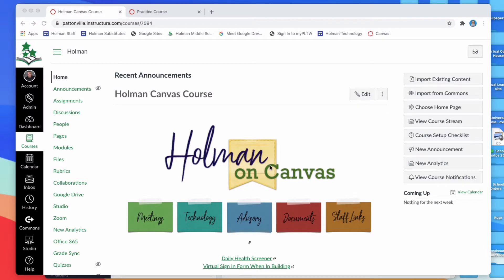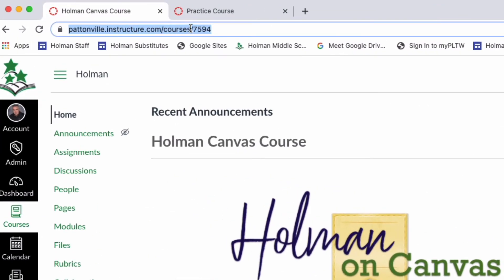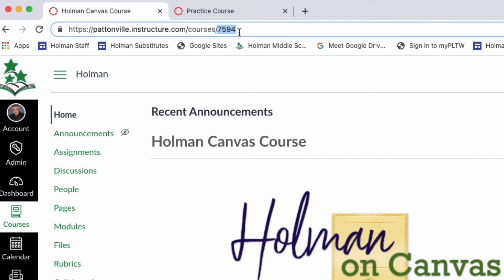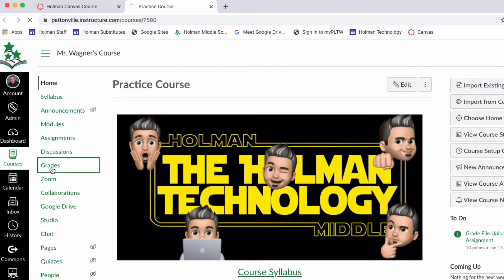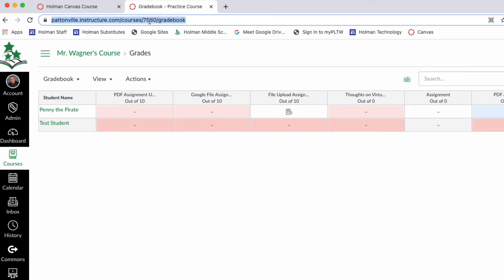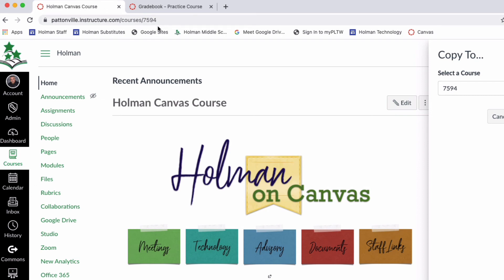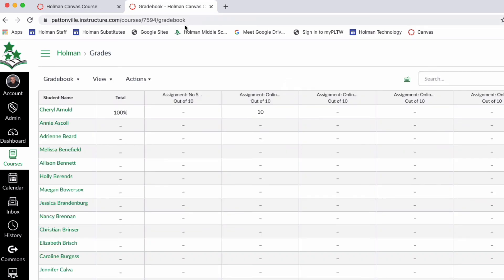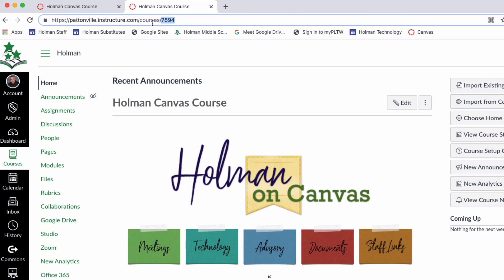Using Course Codes in Canvas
This video shows how to use course codes in Canvas to jump between classes or copy from one course to another easily.